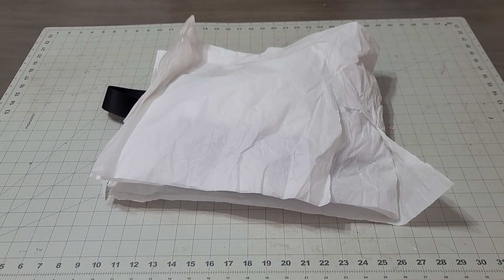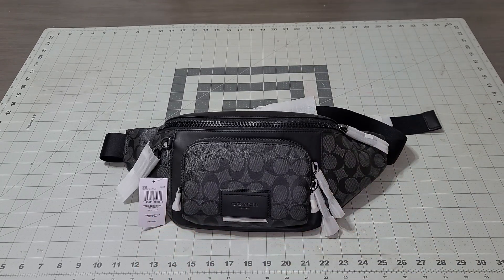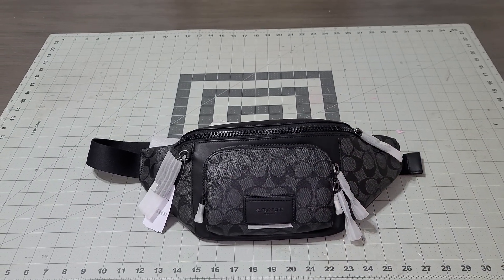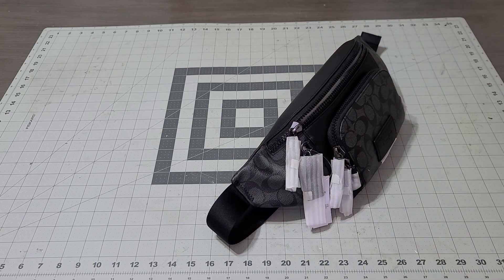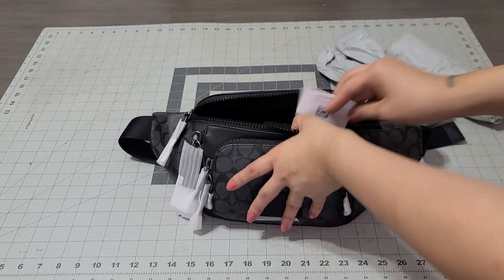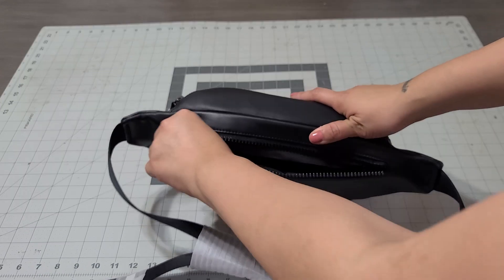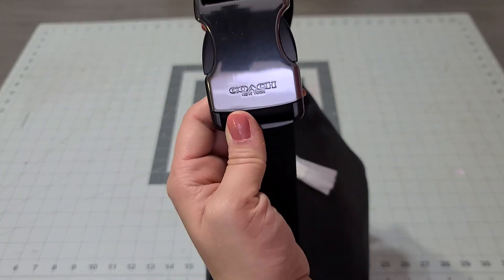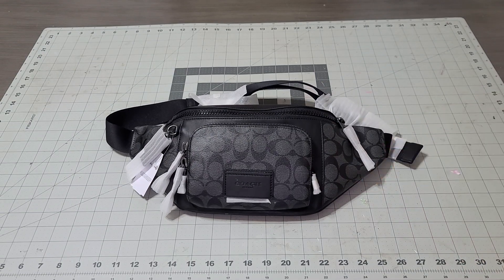review Track Belt Bag In Signature Canvas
Track Belt Bag In Signature Canvas

Code c3765

350$ In store
140$ out let store